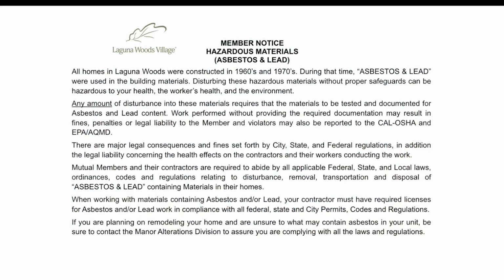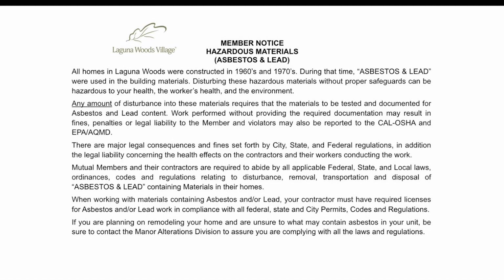United Mutual Update, February 23, 2018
For more information regarding United Laguna Woods Mutual meetings, please